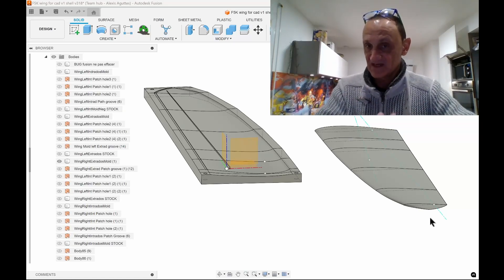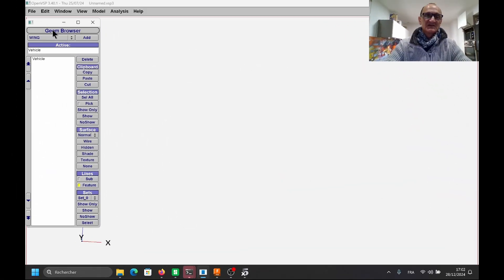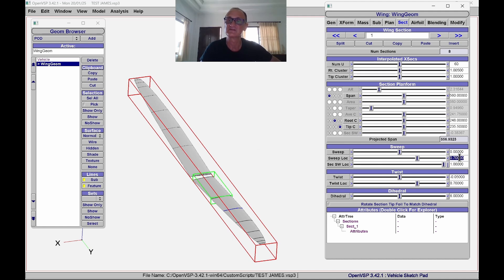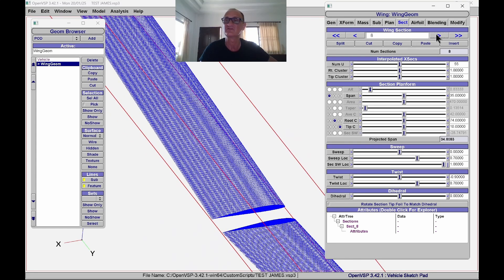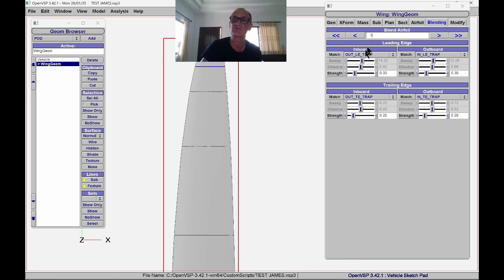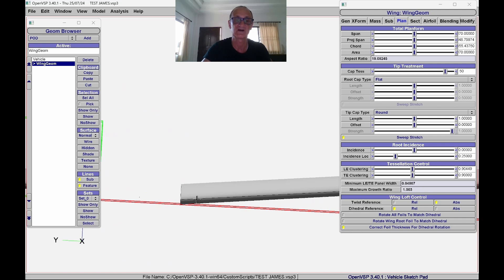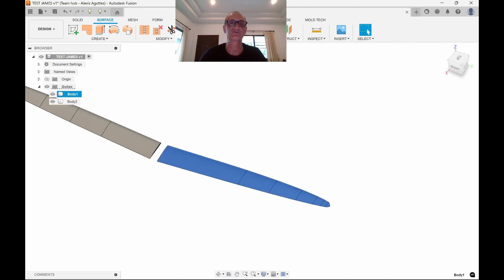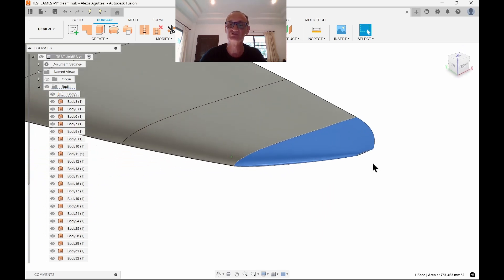RC wing design fusion 360 tutorial. Drawing a wing faster.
tired to spend dozens hours figuring out to design a complex wing? This video will help you.

    Here I show you, step by step, with a realistic timeline, how to design a complex wing with 8 profiles, twist, elliptical shape, rounded wingtip, with dihedral and root rib at the right angle.
    Then we redo the wing for another buddy with slightly different parameters (blended winglet) and you will see that it takes only few seconds or few minutes
    We start here from the popular Synergy wing F5J/F3J (Gerard Taylor design - see RCgroups)

Furthermore I am showing you
1/ How all of this lands easily to some negative or positive molds
2/ If you have high commands in Fusion 360 how you can retrieve superior results using your loft methods by slicing the result
2/Other bonuses that Fusion 360 don't... don't... just watch the end of the video